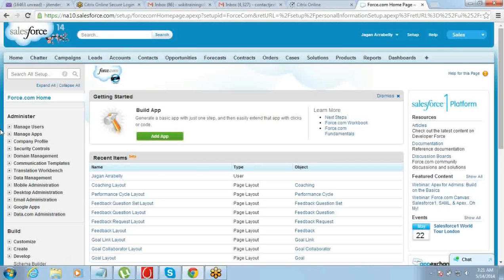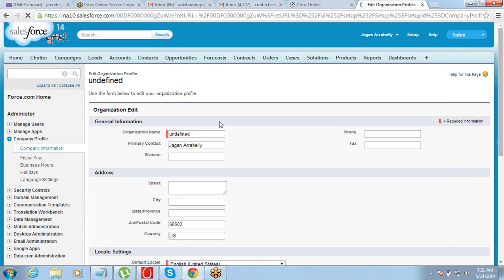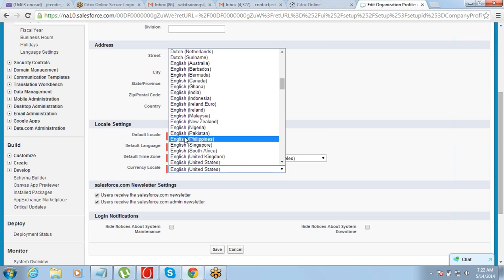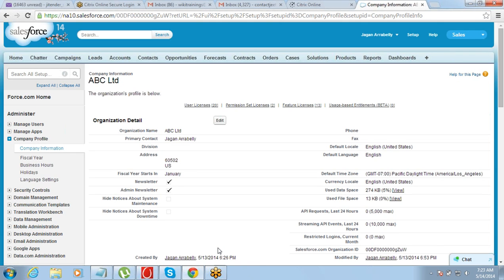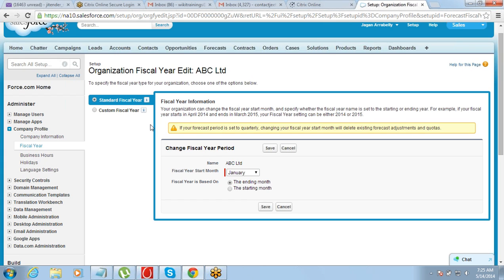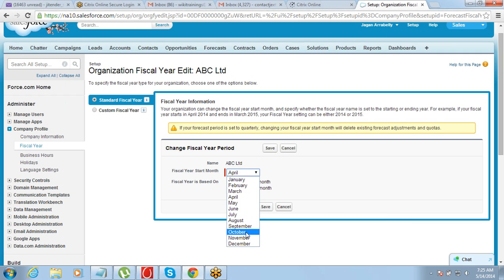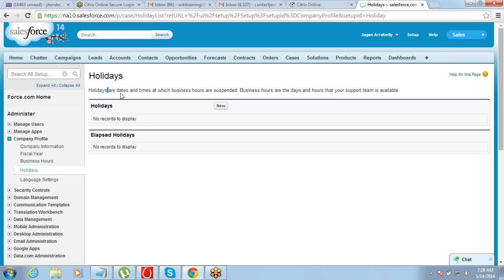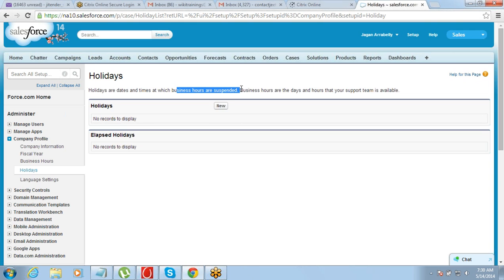Configuring Company Setup in Salesforce by Jeet Singh